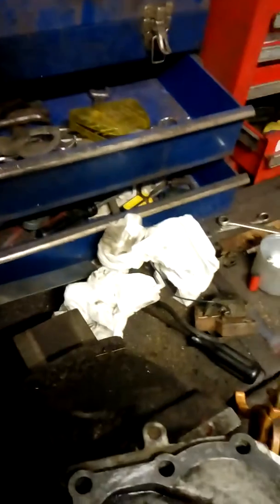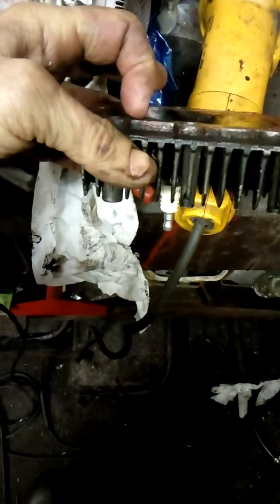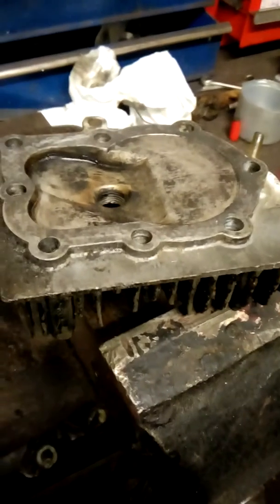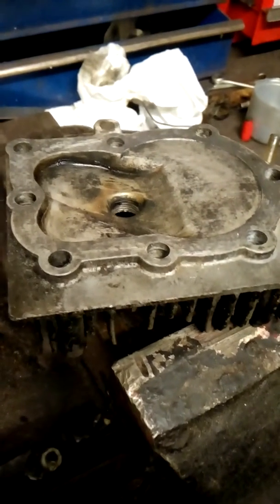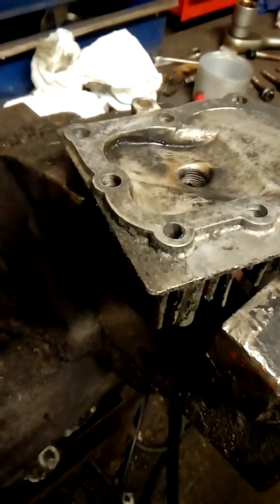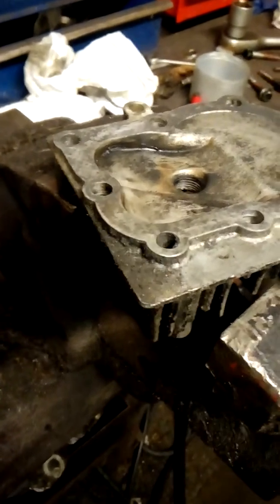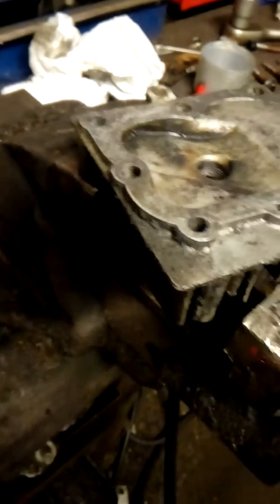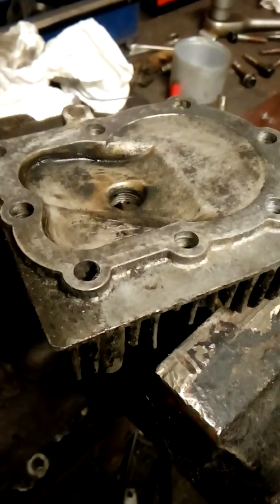Brand new cylinder head gasket USING ON THE mower Engine